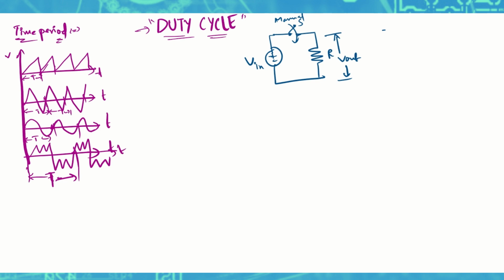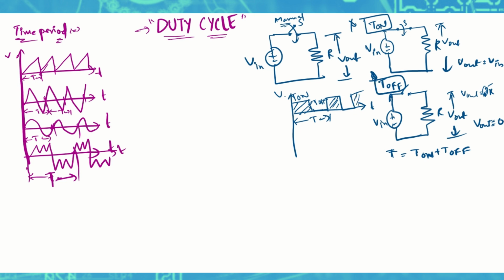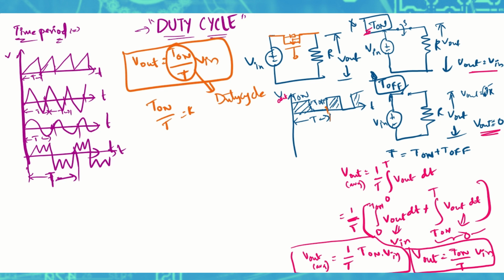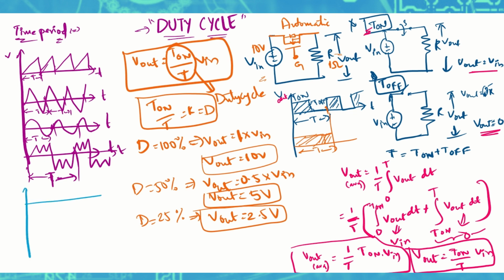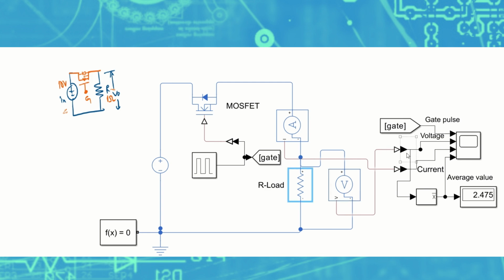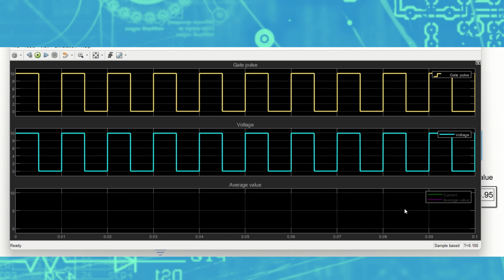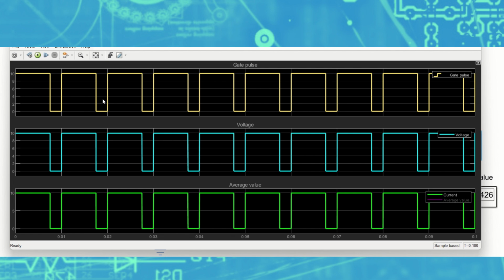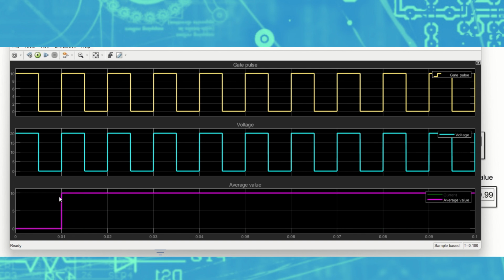Duty cycle, Pulse width modulation explained - With Visual graphs, understand the concept easily!!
In this video, a detailed explanation is provided on the concept of Duty Cycle, Pulse Width. The DC circuit is simulated for different Pulse Widths, and graphs are explained through simulation results. So, you can understand Pulse Width Modulation effects in a simple DC circuit.